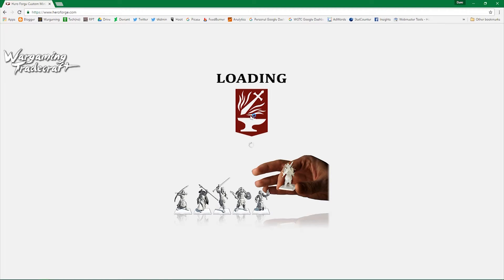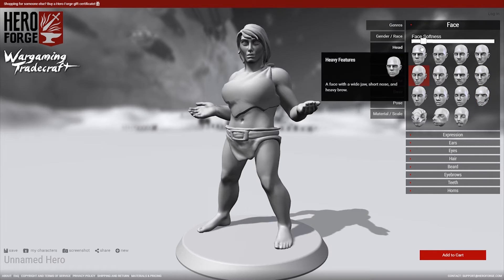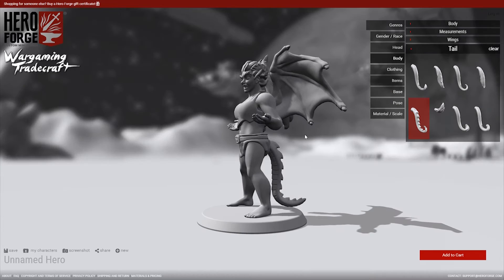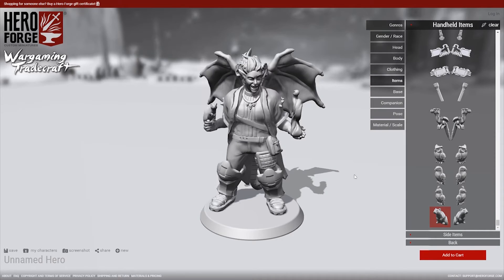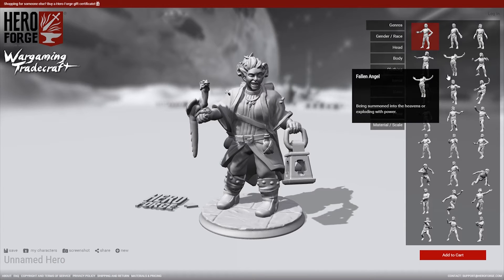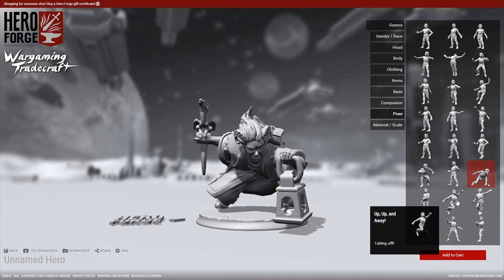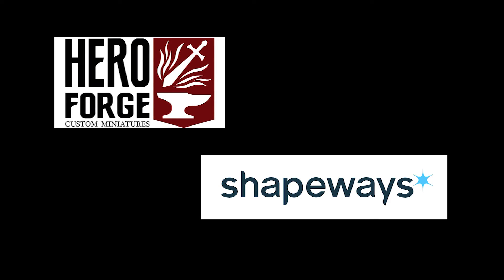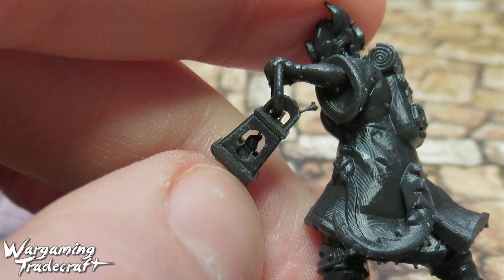Review - Hero Forge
I had a chance to review Hero Forge's new high quality Gray Plastic and was quite impressed. This is definitely the beginning of a new way to approach miniatures.

I'd love to know if you've had any of your own experiences with 3D printing and miniatures!

* Full disclosure, they provided a free miniature for review purposes.